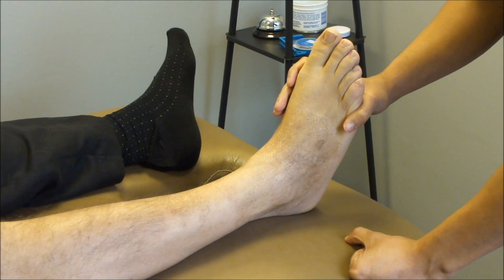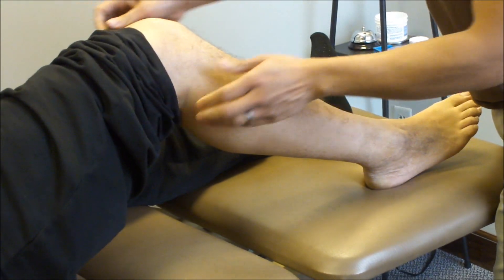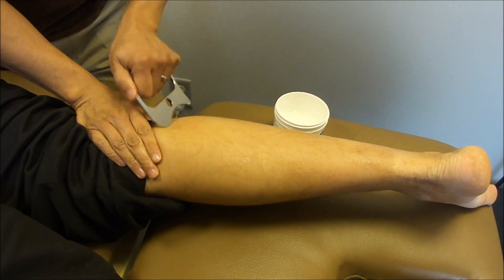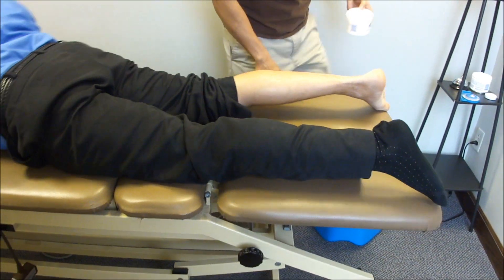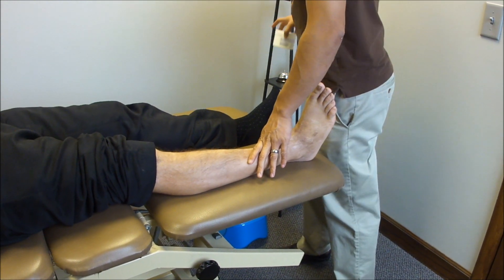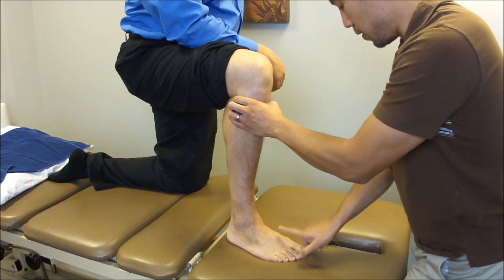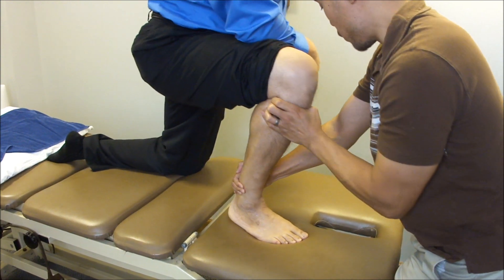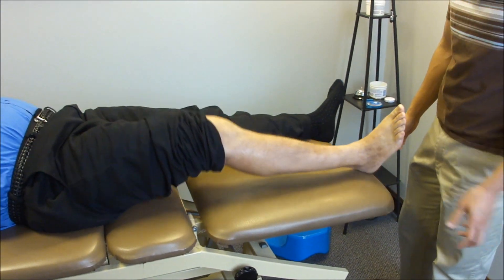Fibular Head IASTM with the EDGE and Functional Release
IASTM EDGE assessment and treatment of the fibular head and along with bonus functional release, both to improve ankle dorsiflexion.

Learn IASTM, Functional Mobilization, Patient home resets, easy to learn Clinical Practice Patterns and more - get unlimited access now

Join MMT Insiders! Get exclusive long form videos, chat with other MMT Fans and The Eclectic Approach Team, live video Q&As, research reviews and more!

- curated videos, research, podcasts, and PT related links from the Eclectic Approach Team

Equipment

- Rhode wireless go, the BEST wireless mic solution for any camera that has a mic input
- DJI Osmo Action - current camera used to shoot my shorter, longer, and handheld vids